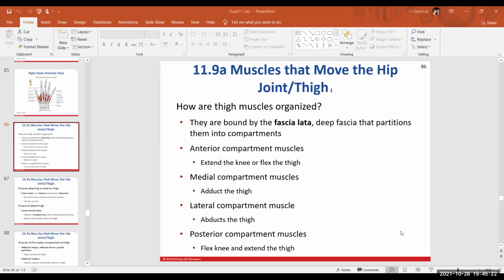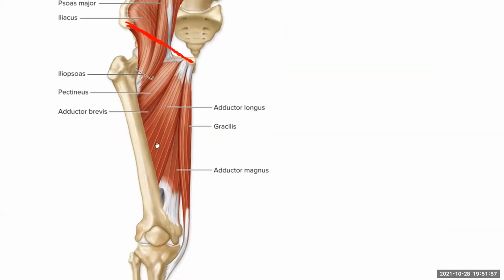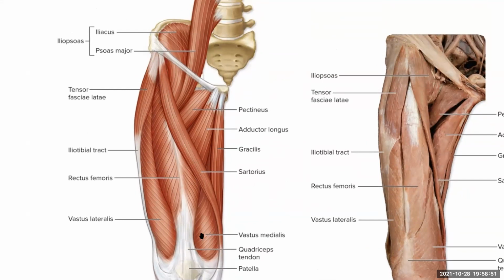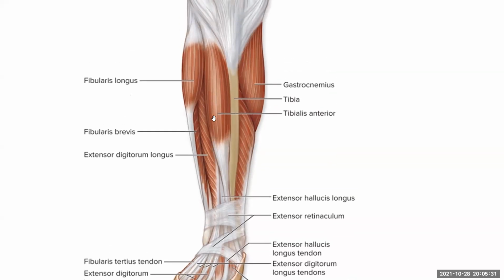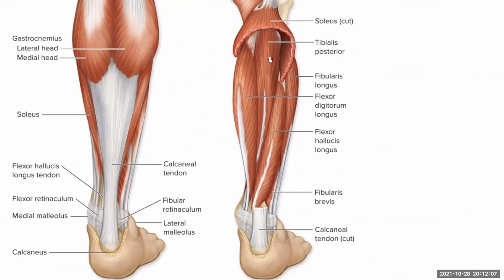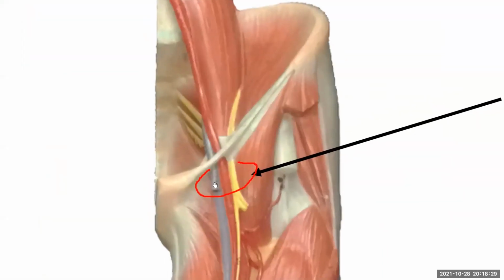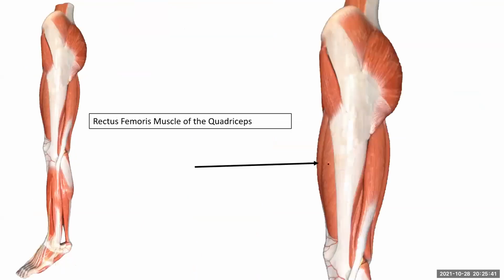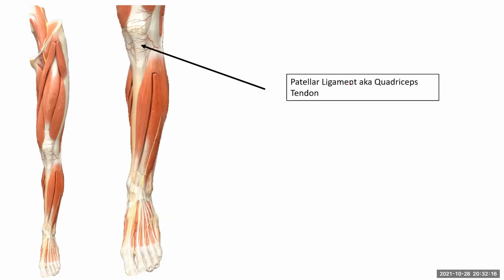Day 19: Appendicular Muscles (Ch11) Lab Part 2 BIO 210 721